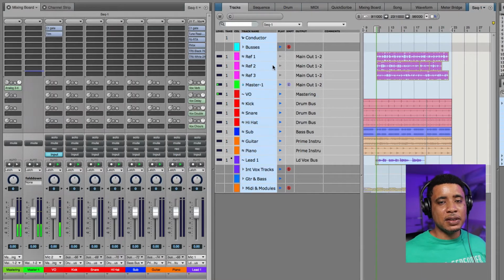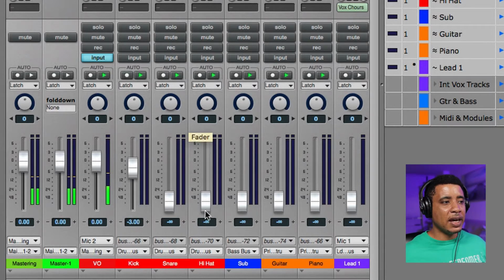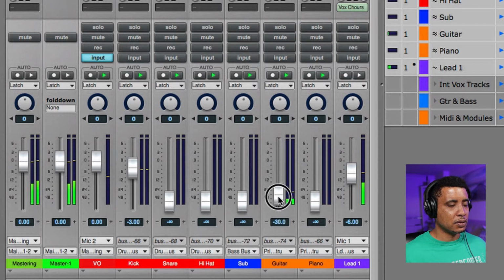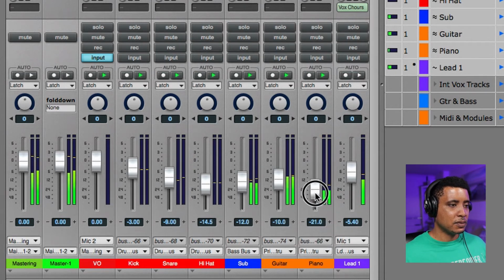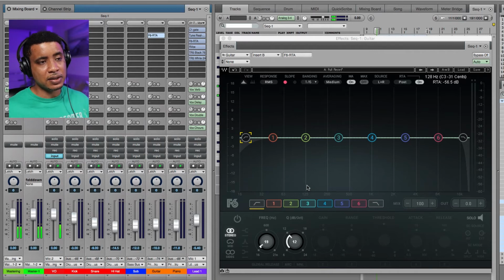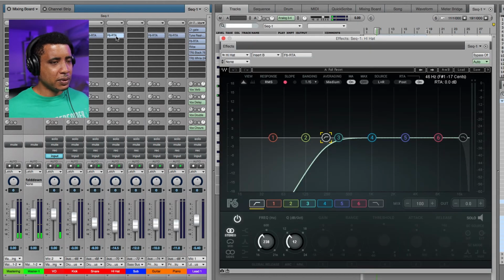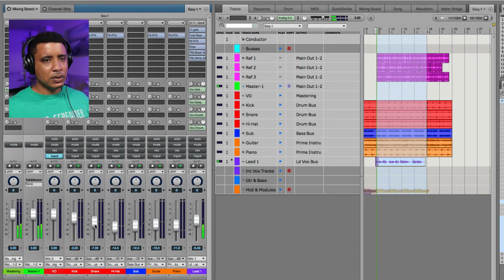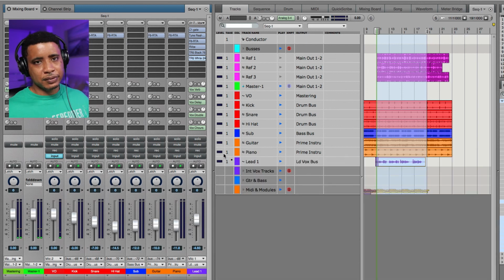Mixing Fundamentals Joyce Wrice Type Beat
Going overs some mixing fundamentals using Joyce Wrice (Alt R&B) type beat.